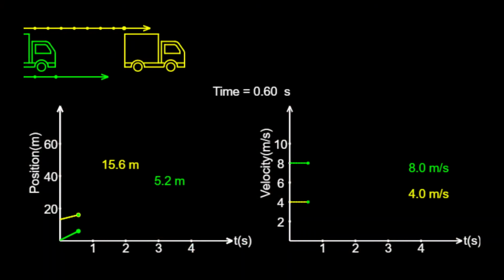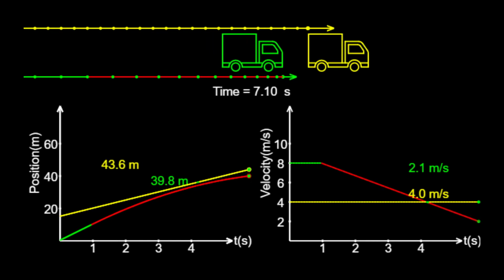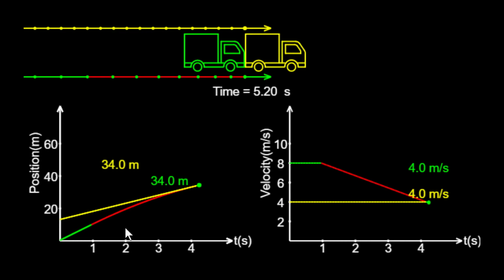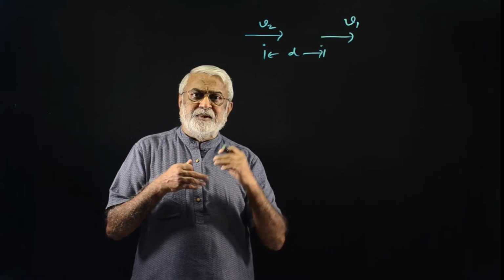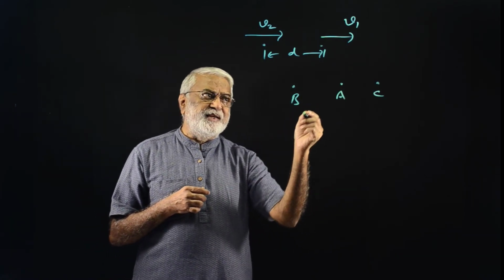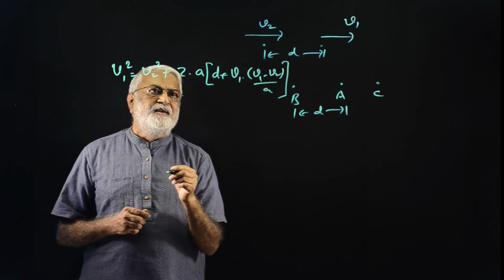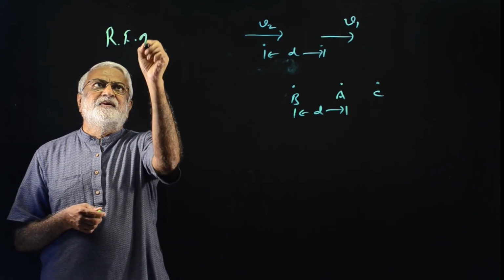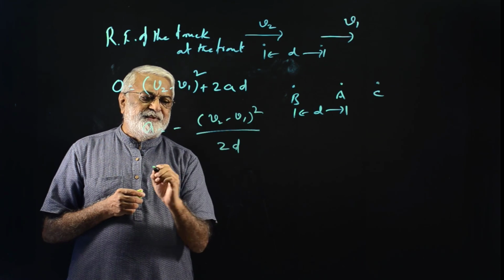Avoid Crash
Avoiding a rear end collision!